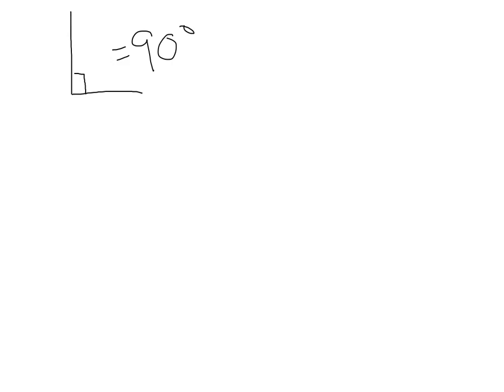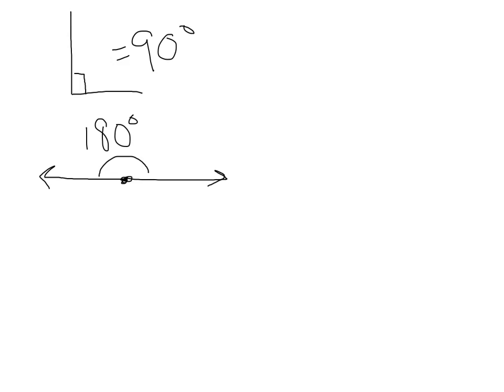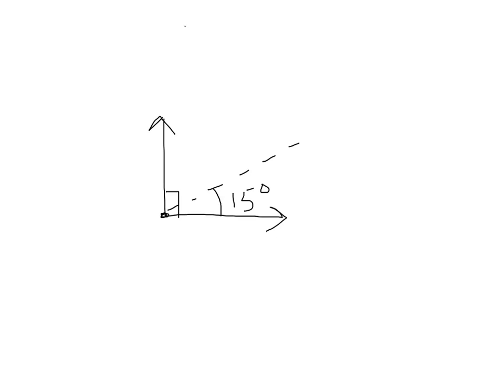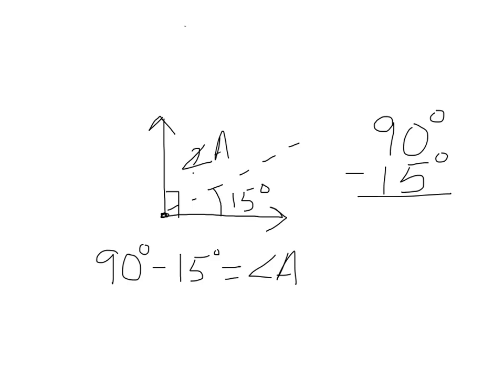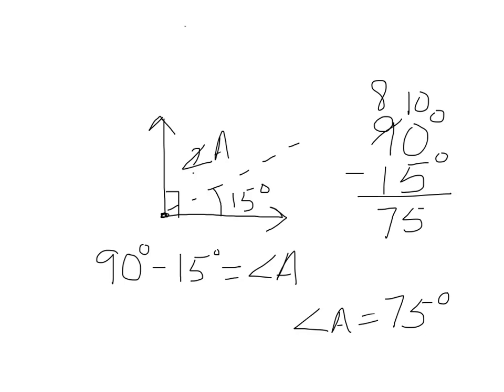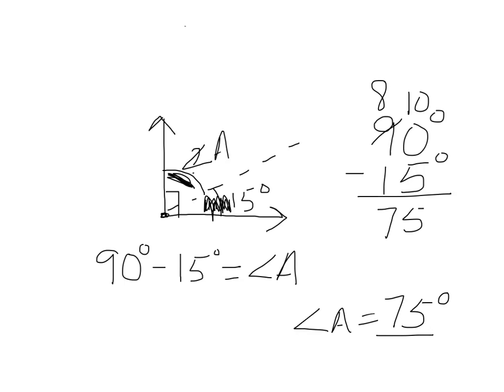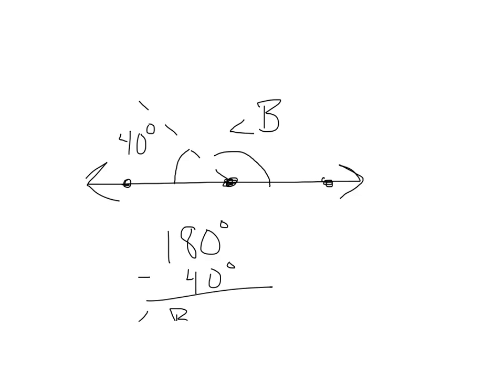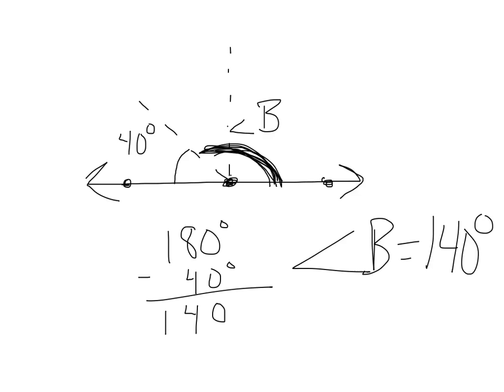Find the Missing Angle